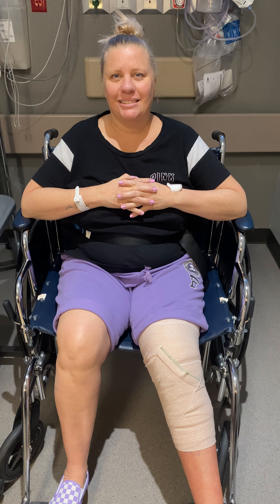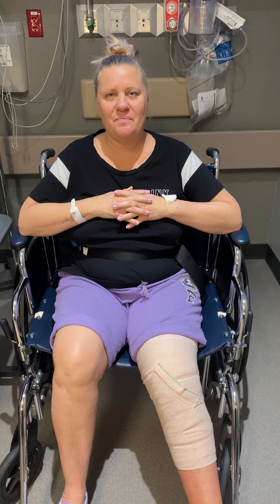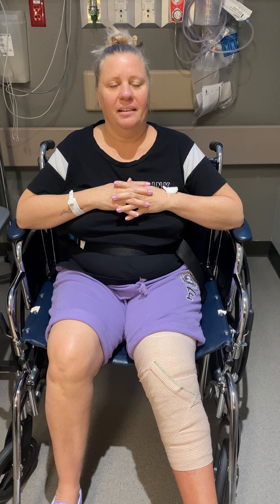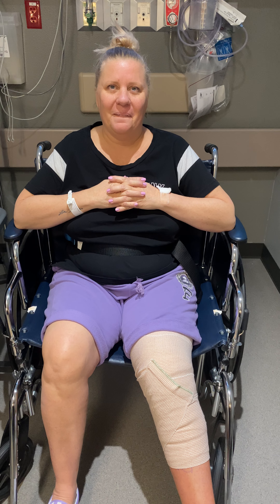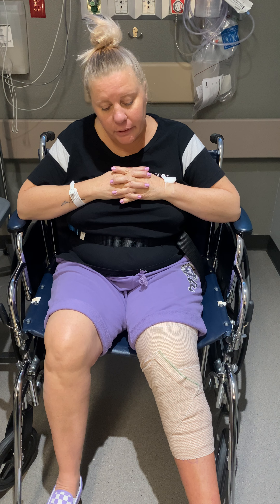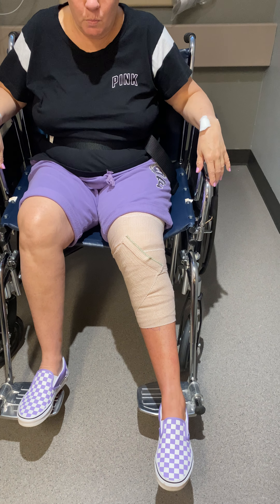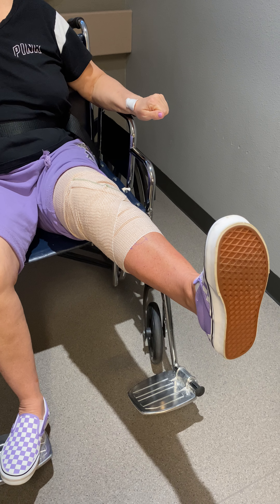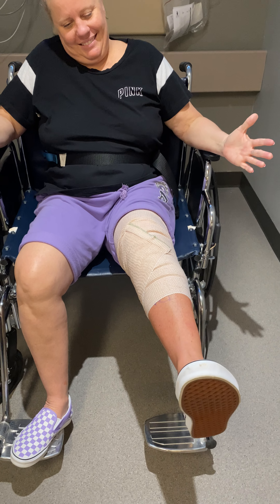Kim feeling amazing after Nano Procedure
Looking for an alternative to traditional knee replacement surgery that won't put your life on hold? Look no further than Nano! Our revolutionary approach to knee repair uses cutting-edge technology to help you get back to the activities you love without a major disruption to your busy lifestyle.

With Nano, you'll experience a quick and easy recovery process, with many patients reporting significant pain relief immediately after the procedure. And because Nano doesn't require a lengthy hospital stay or extended rehabilitation, you can get back to your normal routine in no time.

So if you're tired of living with knee pain and want a solution that won't significantly impact your life, visit our to learn more about Nano and schedule a consultation today.